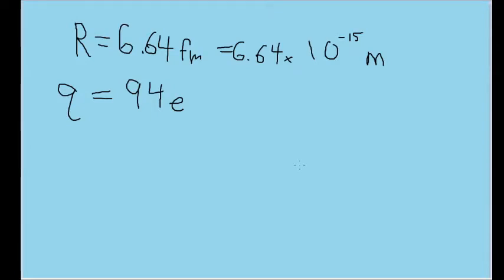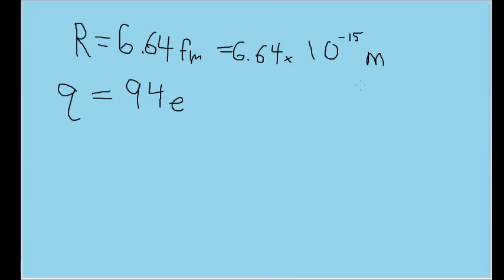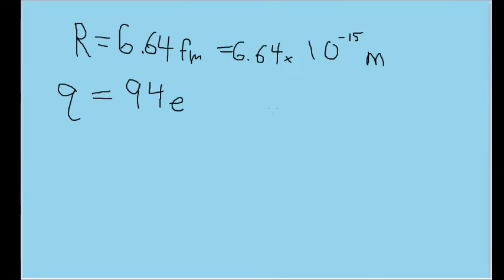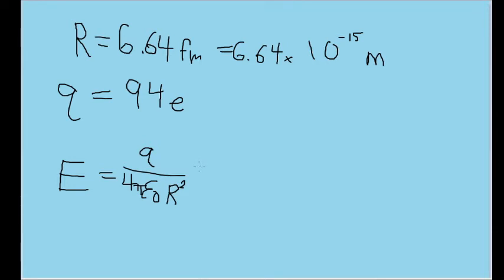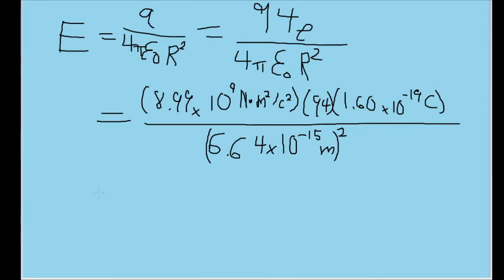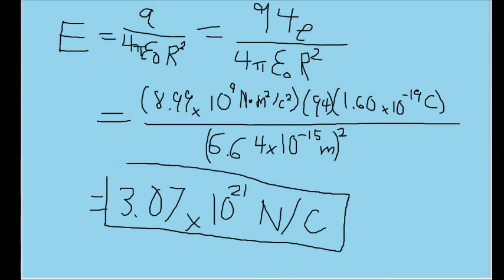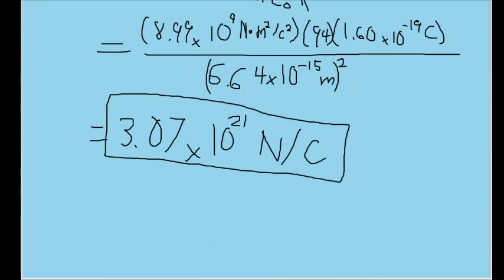The nucleus of a plutonium-239 atom contains 94 protons. Assume that the nucleus is a sphere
The nucleus of a plutonium-239 atom contains 94 protons. Assume that the nucleus is a sphere with radius 6.64 fm and with the charge of the protons uniformly spread through the sphere. At the surface of the nucleus, what are the (a) magnitude and (b) direction (radially inward or outward) of the electric field produced by the protons?